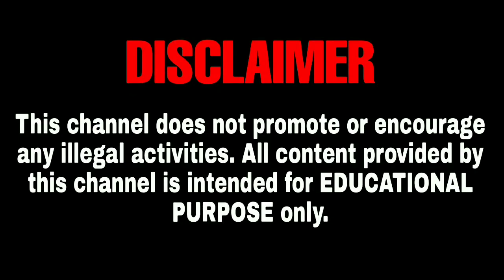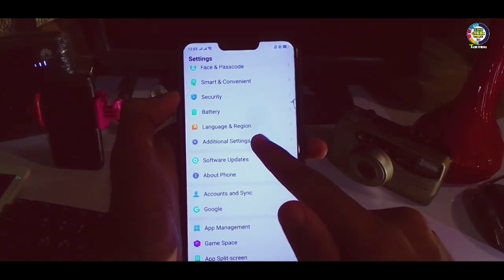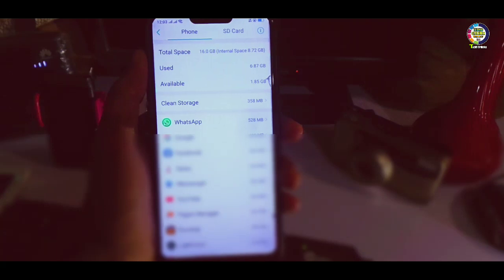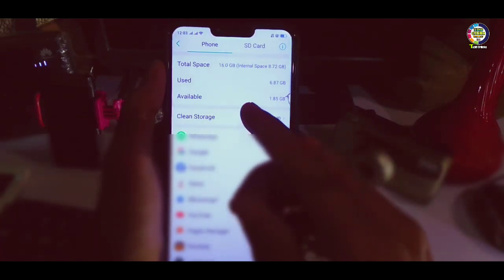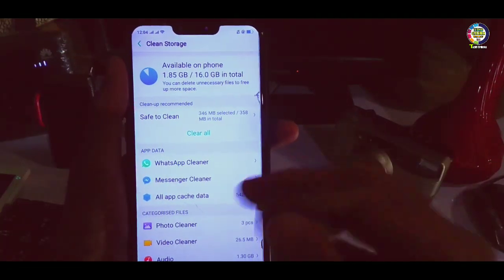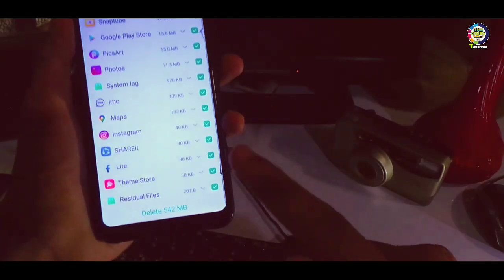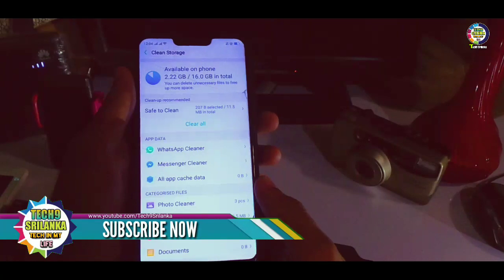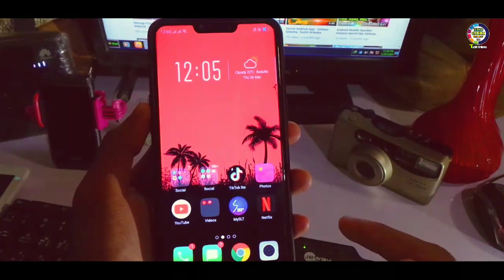Storage full Problem fix all phone | Sinhala - Tech9 Srilanka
*🖥️ මේ වගේම  තාක්ෂණික මෙන්ම අධ්‍යාපනික වීඩියො ගොඩක් මගේ YOUTUBE නාලිකාවෙ විකාශනය කරනවා.මේ වගේ විඩියො මග නොහැර බලන්න නම් අනිවාර්යෙන්ම SUBSCRIBE Button  එක CLICK  කරලා ඊට එහා පැත්තේ තියෙන BELL ICON එක Click කරලා ටච් එකෙ ඉන්න 📱🌍